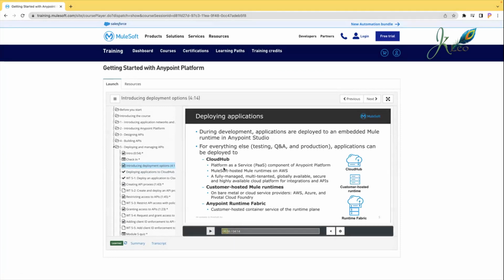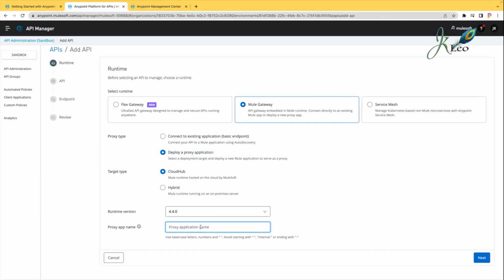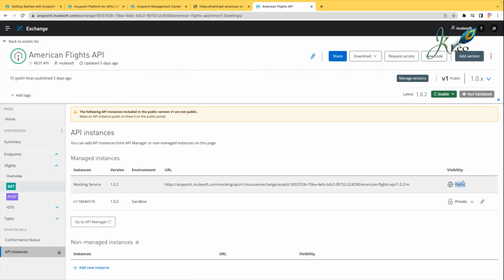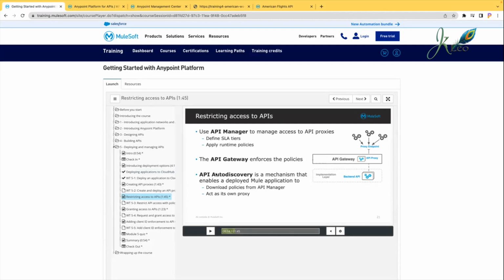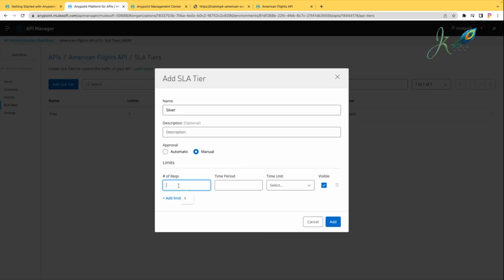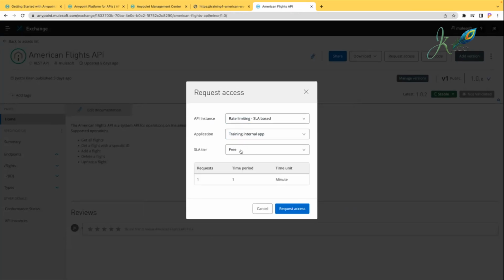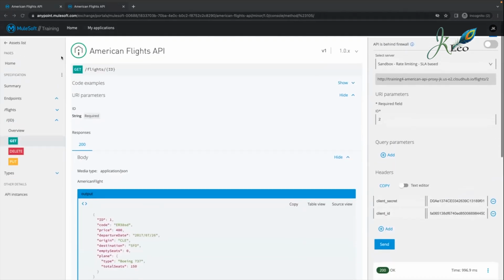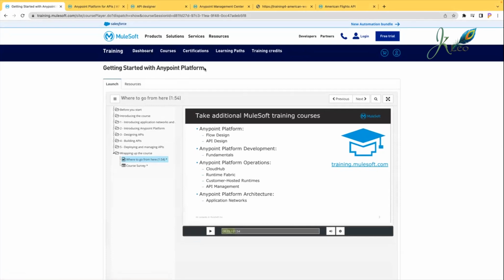MuleSoft Training Part 6 (API proxy, Policies, SLAs, Request & grant access, clientID enforcement) ✅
This video explaining below concepts:
Deploy an application to CloudHub,
Create and deploy an API proxy,
Restrict API access with policies and SLAs,
Request and grant access to a managed API,
Add client ID enforcement to an API specification.